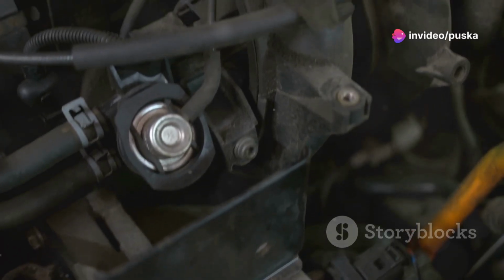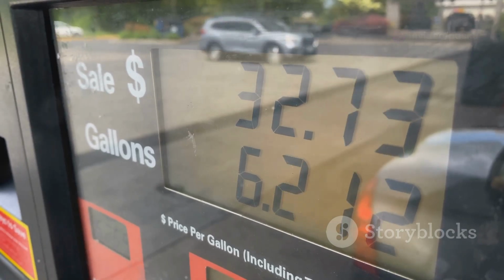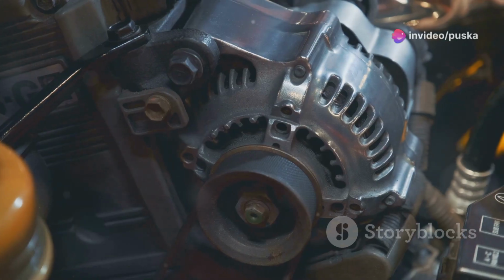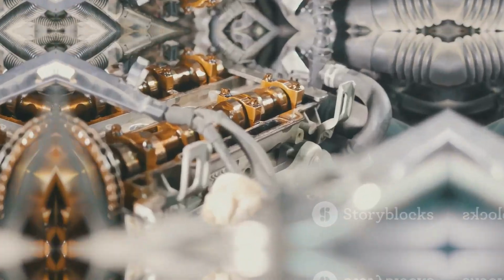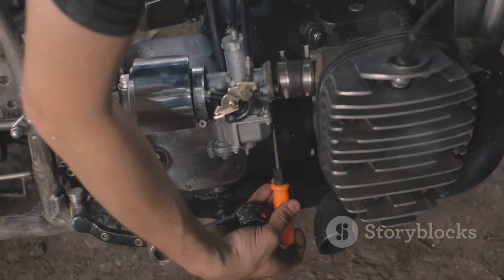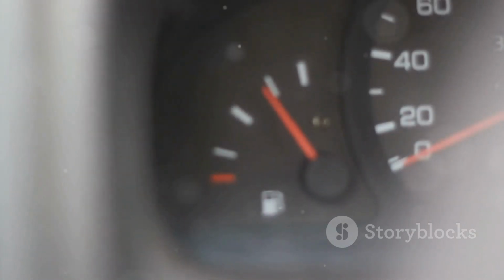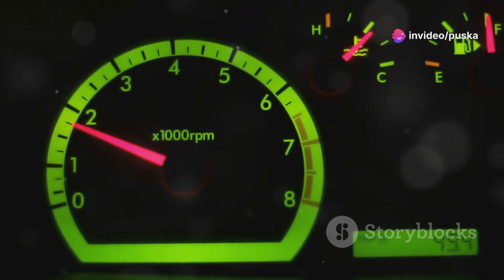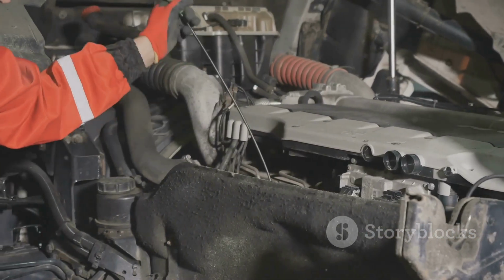6 Stroke vs 4 Stroke Engines: Which is More Fuel Efficient?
Which engine type is more fuel efficient, the 6-stroke or the 4-stroke engine? In this video, we take a deep dive into the mechanics and innovations behind these two engine designs, comparing their fuel efficiency, power output, and environmental impact. Learn how the 6-stroke engine offers potential advantages over the traditional 4-stroke engine, including reduced emissions and better energy recovery. Will this new technology redefine fuel efficiency in the automotive world? Find out as we explore the future of engine technology and its role in creating greener cars.